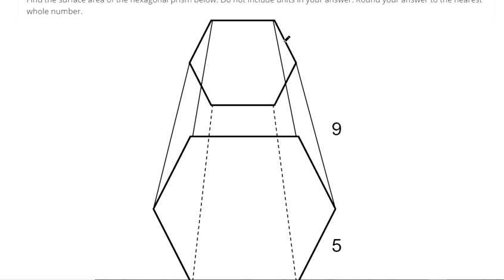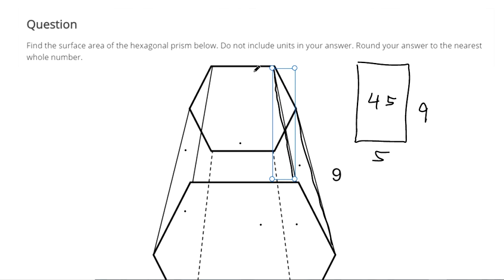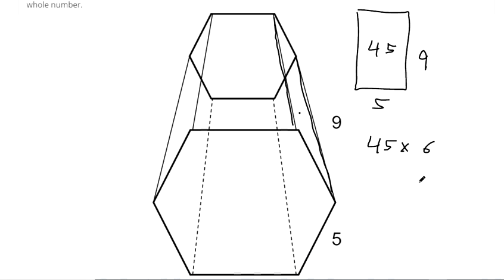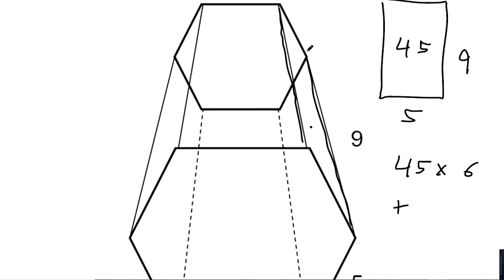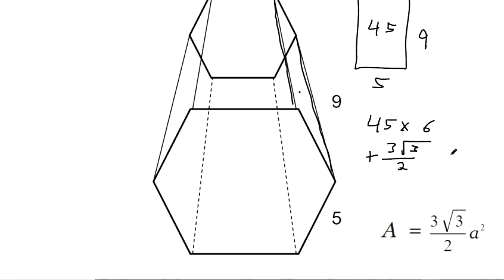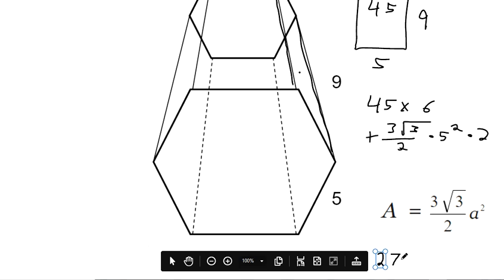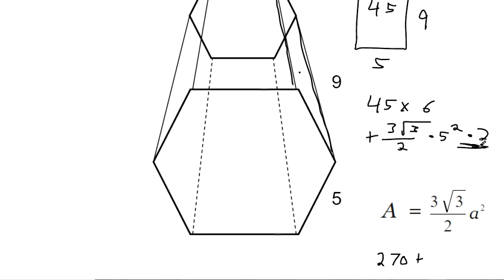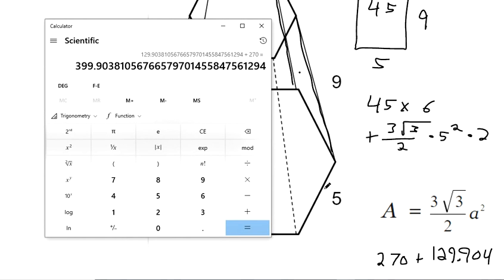Find the volume and surface area of non rectangular prisms